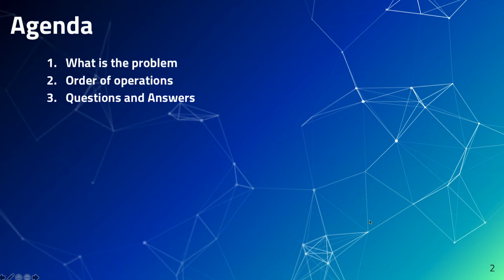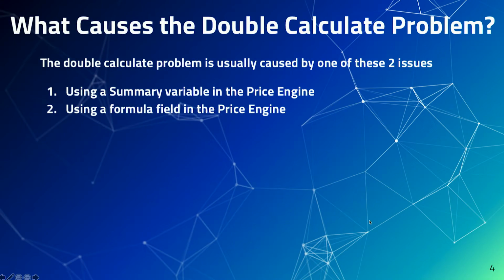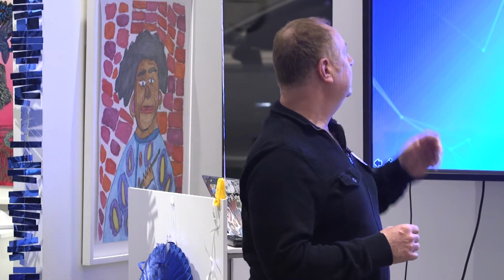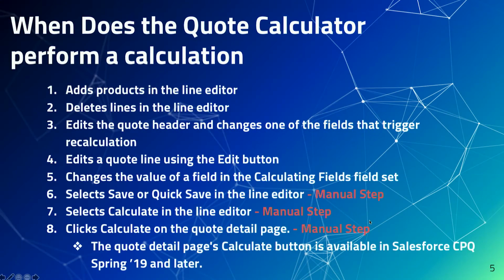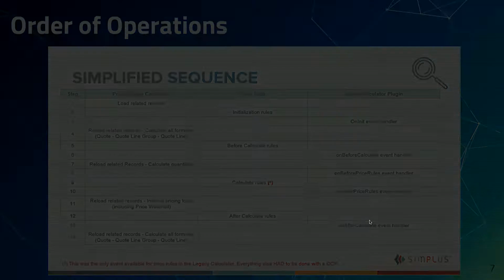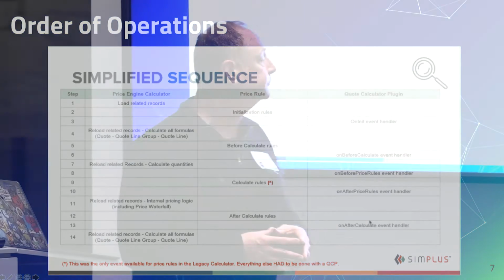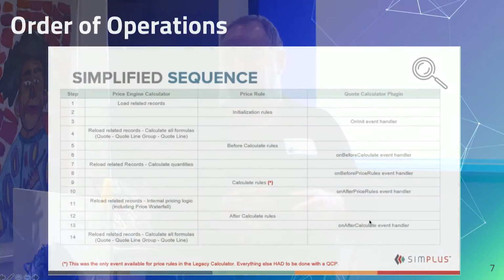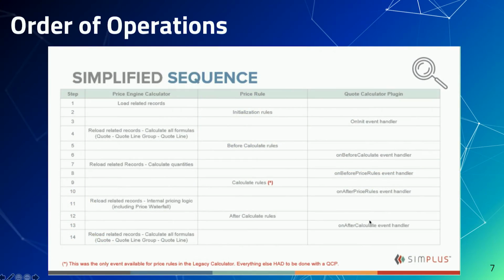Troubleshooting Salesforce CPQ Price Rules with Alex Welz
Jan 15, 2020 meetup at LinkedIn in San Francisco.  Lightning Talks at our 10 year anniversary!